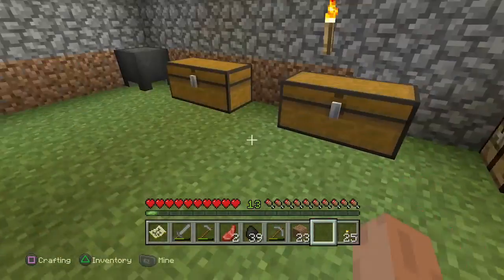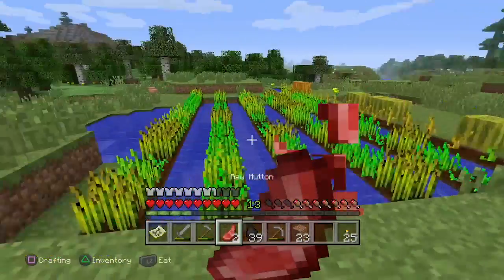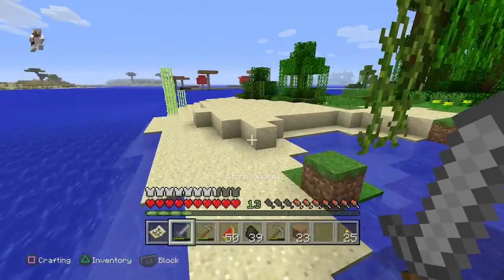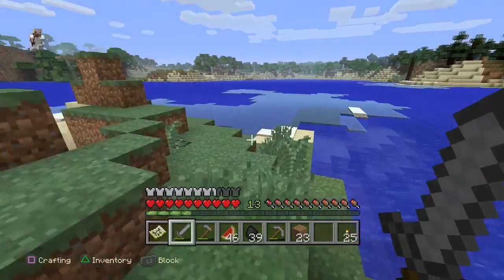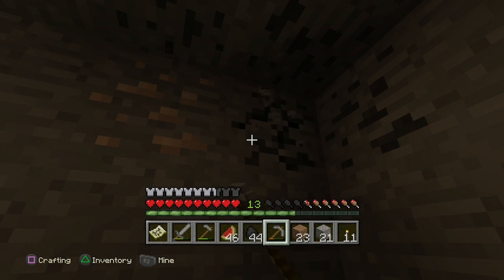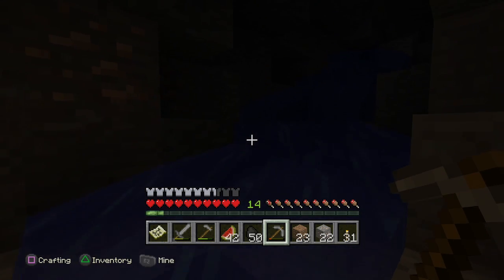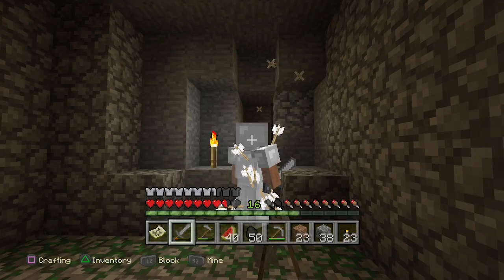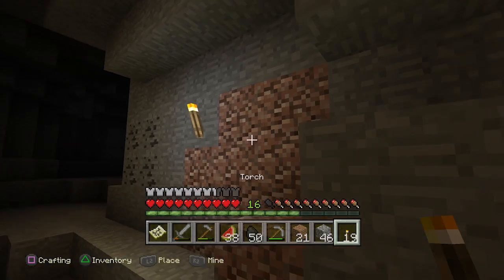Lets Play Minecraft PS4 part 8: to a cave!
We head off to explore a cave!